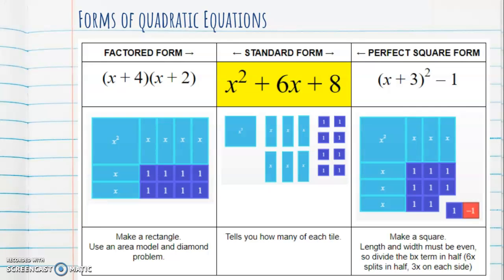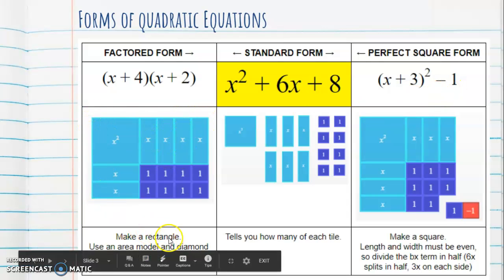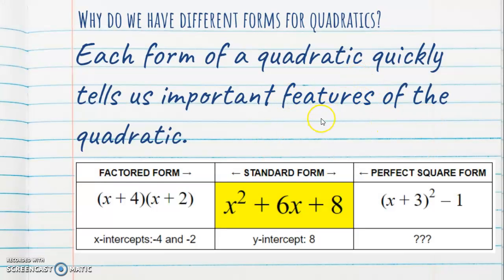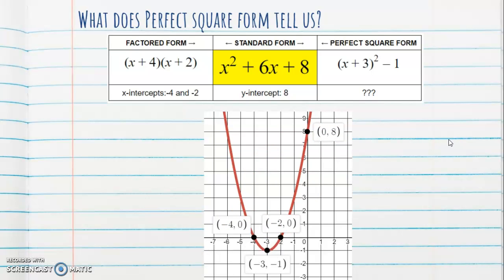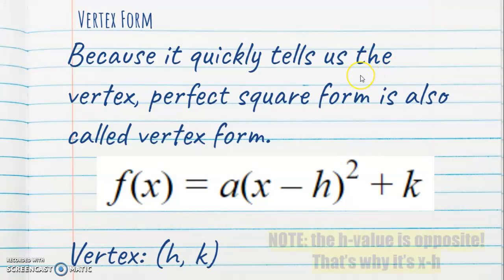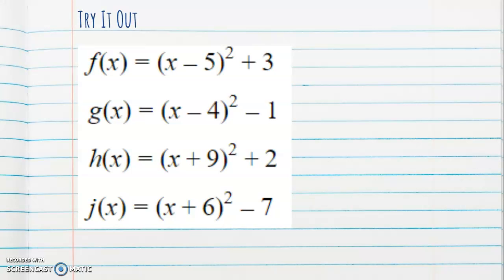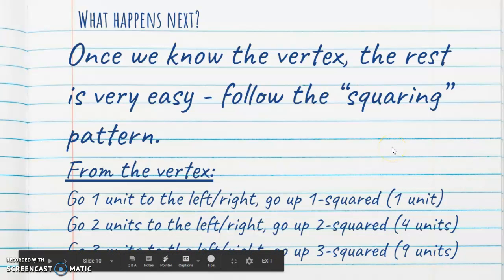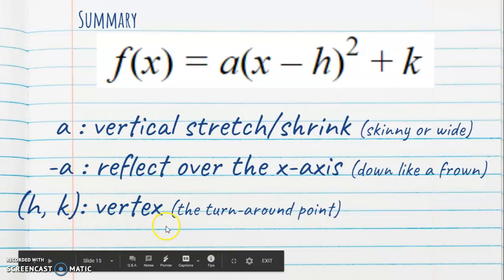Graphing Parabolas from Vertex Form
How to find the vertex from perfect square form (h,k)